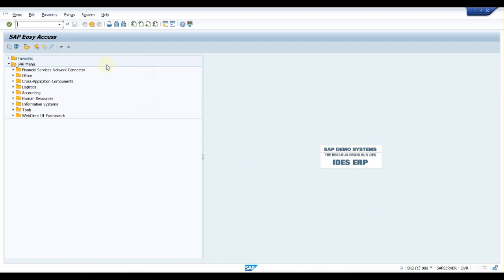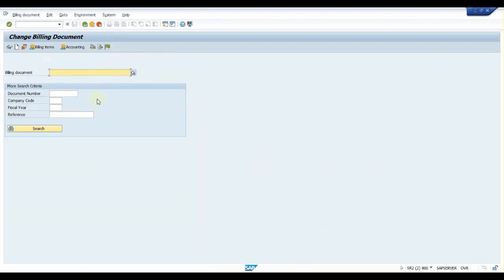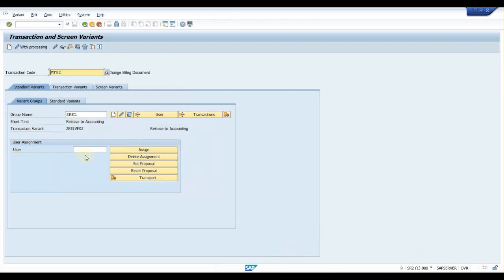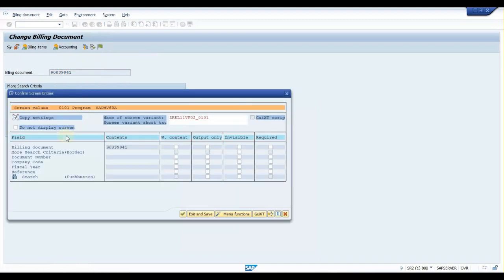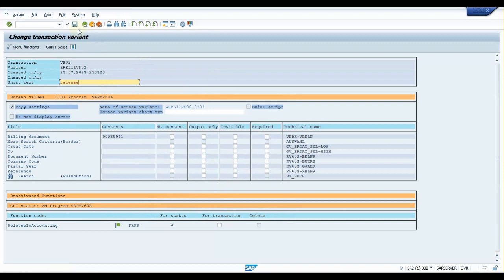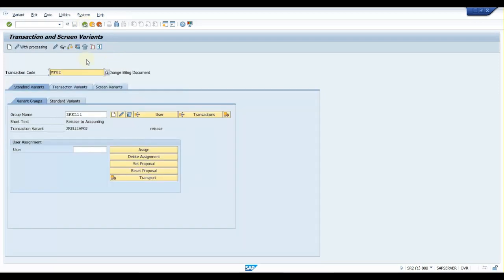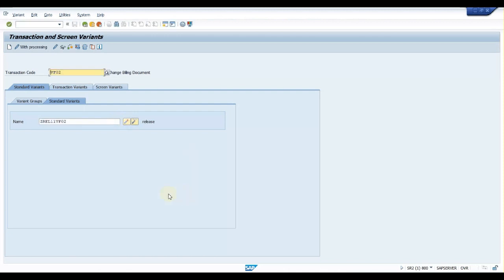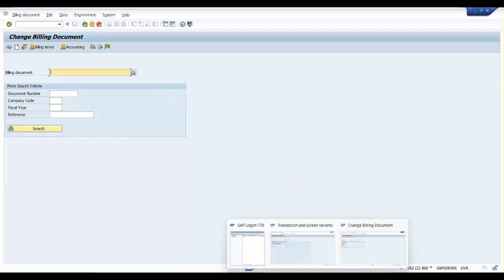SHD0 Transaction Variant in SAP | Hide, Disable, Invisible SAP Fields through SHD0 Tcode